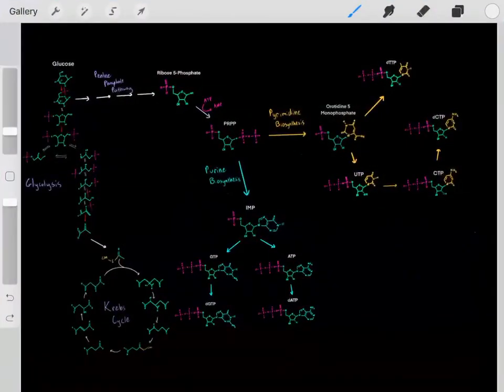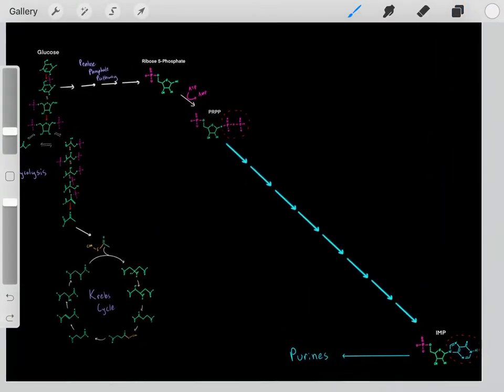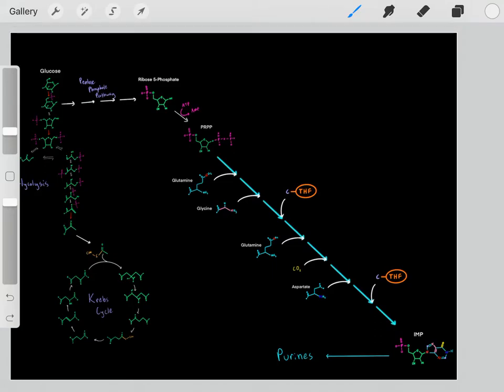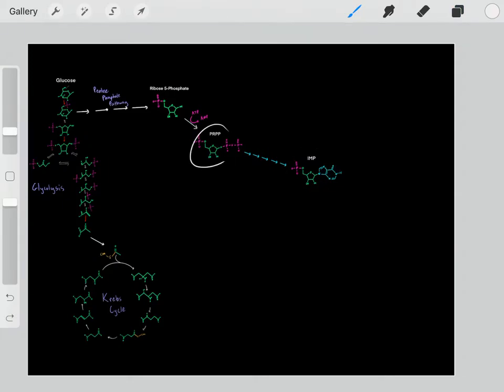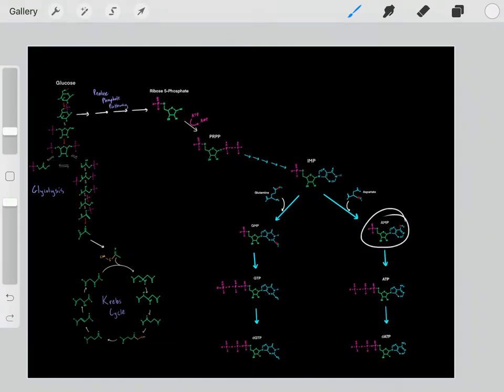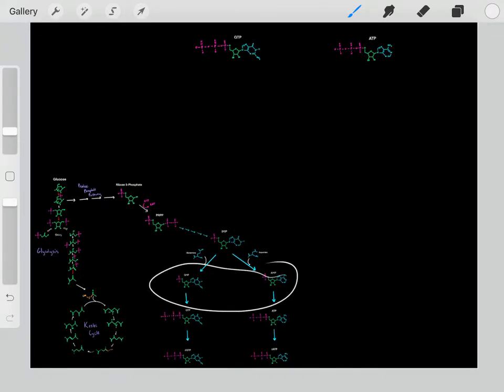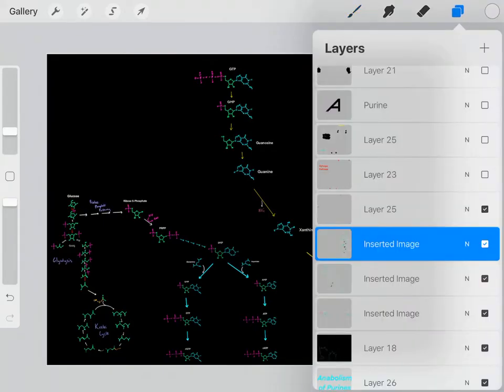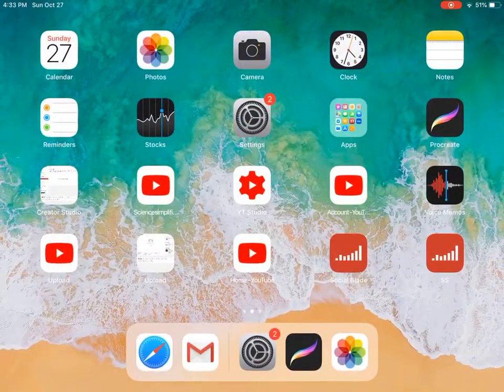Purine Nucleotide Metabolism, Biosynthesis and Degredation